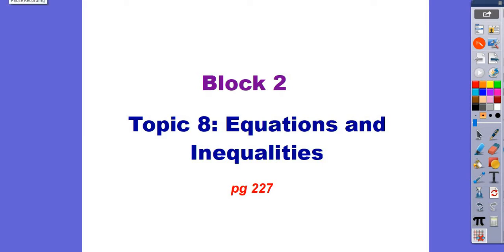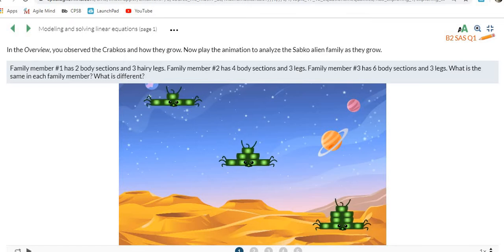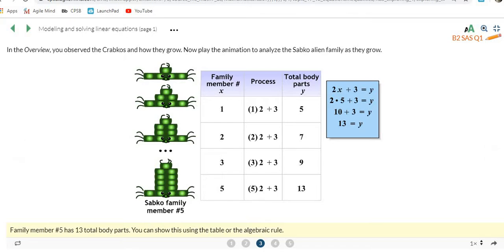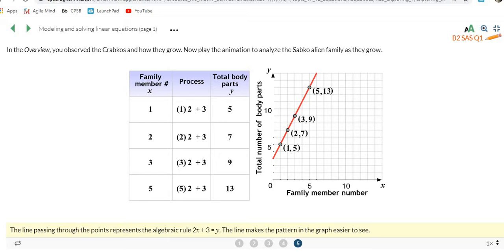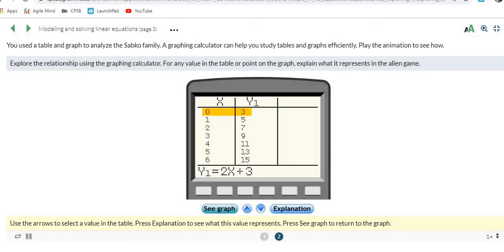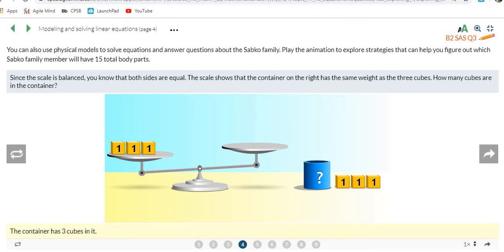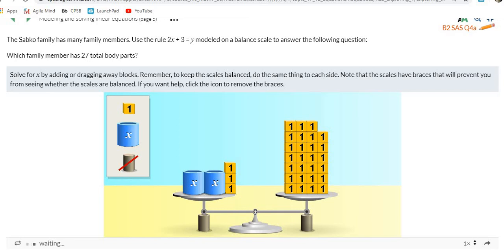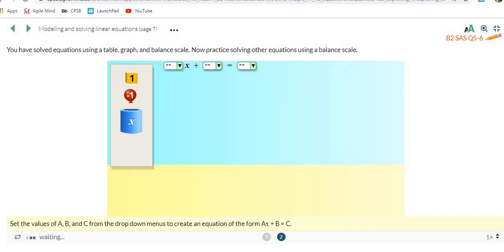Topic 8 Block 2